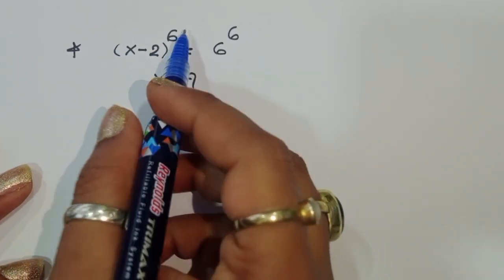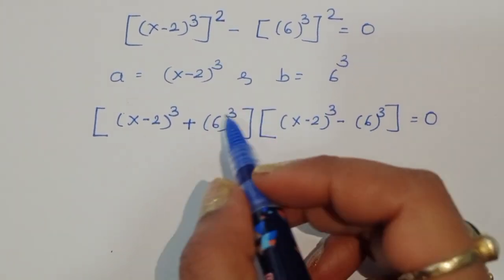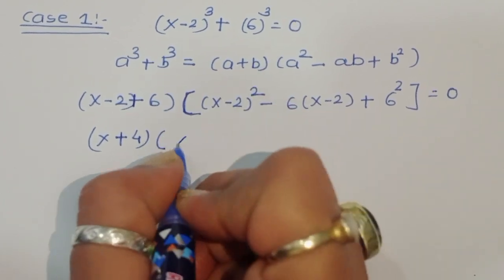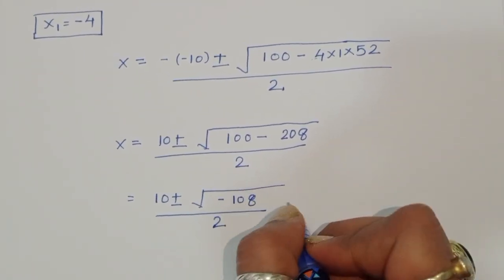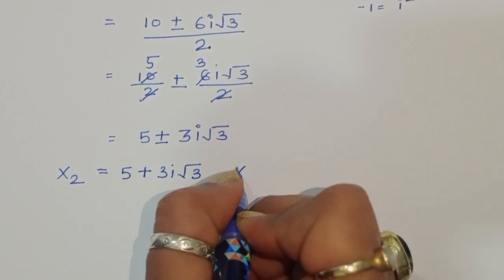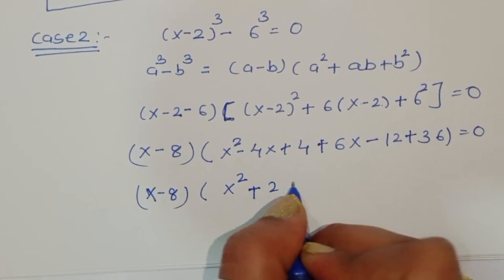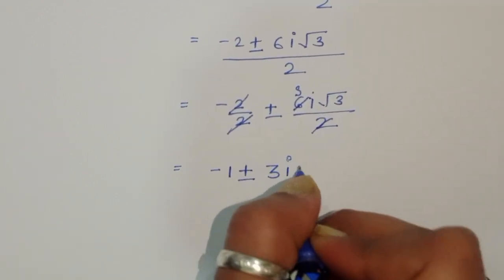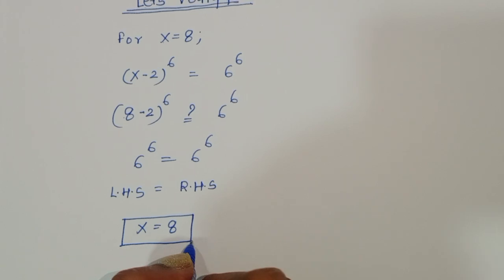Math Olympiad | A Tricky Math Olympiad Exponential Problem 😊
•Mathematics Education
•Algebraic Expressions
math olympiad
math olympiad questions
Math Concept King
premath
sybermath
olympiad mathematics
math booster
math olympiad problens
olympiades mathématiques
germany math olympiad
maths olympiad
Math Queen
maths
algebra exponential equation
exponential equation
a nice algebra problem
calculus
Challenging math
maths problem
math problem
math olympiad
olympiad math
how to solve math
Shasir
Mamta maam
olympiad math
olympiad
calculate
syber math
PreMath
rmo math olympiad
Whole math
Learncomunolizer
Indian math olympiad
Math talker
Maths black board
Super academy
Math booster
imo
solve
Aa
Bc
indian math olympiad
mathgist
vijay math
higher mathematics
bts
lol
learn
online math teacher
math tutor
tution teacher
math class
rashels classroom
preparation
algebra
algebra expressions
maths olympiad
SALogic
sa logic
maths
mathematics
math
algebra
olympiad algebra
math
maths help
maths prep
statistics
fractions
mental math
math secret
math hunter
maths hunter
mathhunter
just algebra
math window
sybermath
master t maths class
premath
learncommunolizer
 bprp math basics
video sharing
camera phone
video phone
free upload
PreMath
trigonometry
math is fun
olympiad
probability and statistics
algebra 1
geometry
Math Olympiad
olympiad math questions
mathematics
math puzzles
maths calculus
number theory
algebra 2
high school math
college math
math help
pre math
imo
online learning
Olympiad Mathematics
pre math
maths
premaths
pre maths
TabletClass Math
Andy Math
homeschool
home schooling
GED math
school test
geometry help
ASVAB GMAT GRE SAT ACT middle high tutor
online lessons
math olympian
ecuaciones funcionales
matemáticas avanzadas
funciones matemáticas
problemas funcionales
mathematics
algebra
algebra problems
trigonometry Exponent
Exponent problem
find x
find all values of
simplify Simplification
power of
simple math
Olympiad
Olympiad math
Algebra
Aptitude Question
Japanese math Olympiad
maths Olympiad
France math Olympiad
math Olympiad
olympiad mathematics
math olympiad
algebra